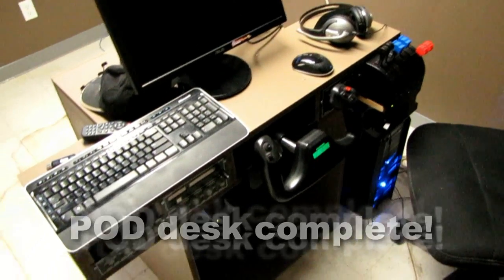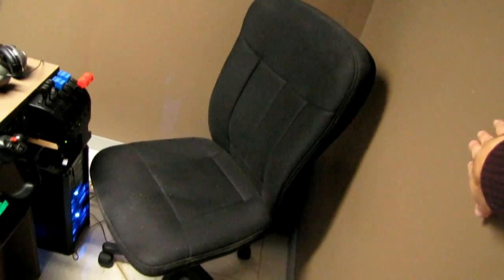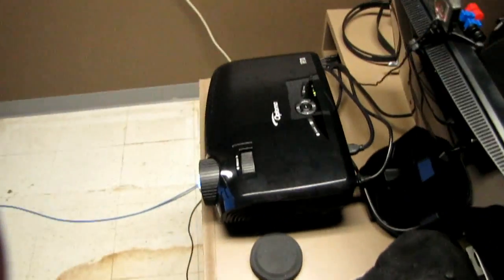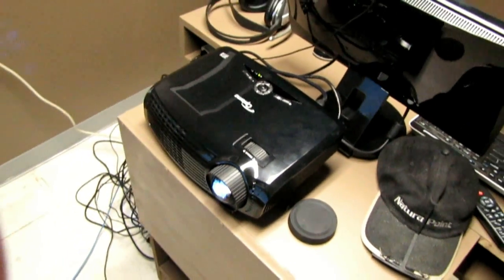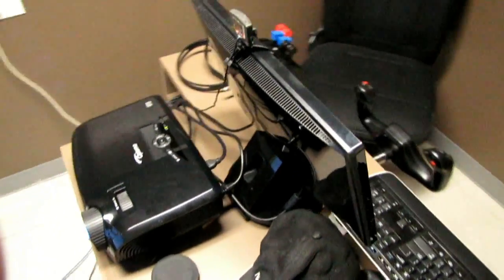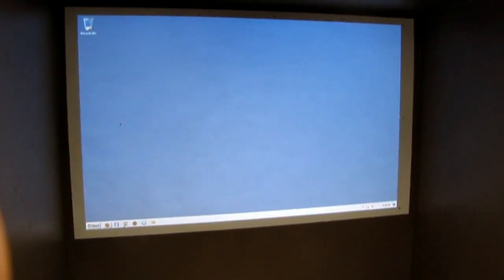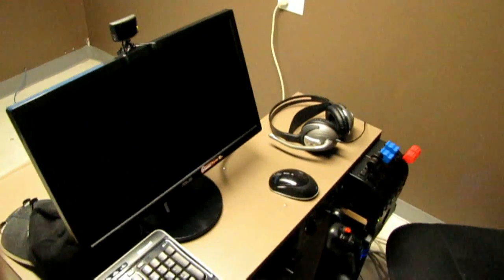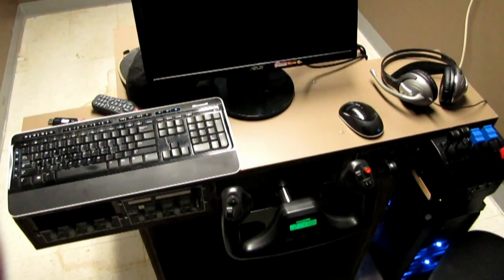Finalizing the POD's Cockpit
And here it is! The cockpit is complete, fully outfitted w/avionics and controls. The projector that drives the main display is in place and working as well.